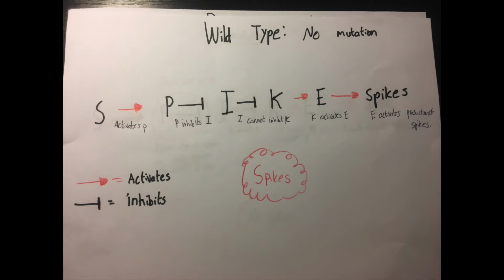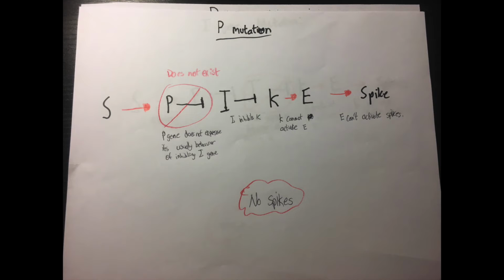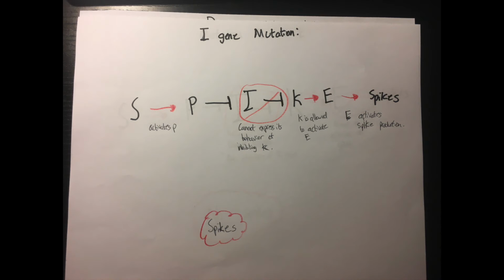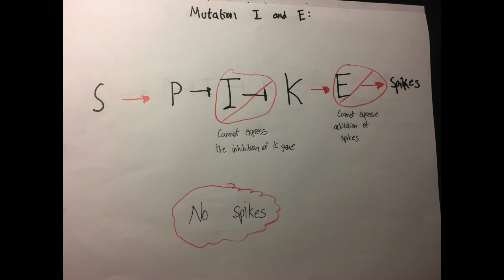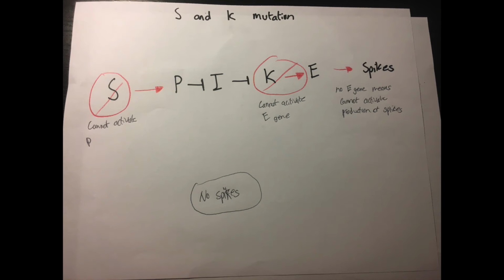GN 311 Exam vido 6-2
References:
Gn 311 Moodle Unit 6